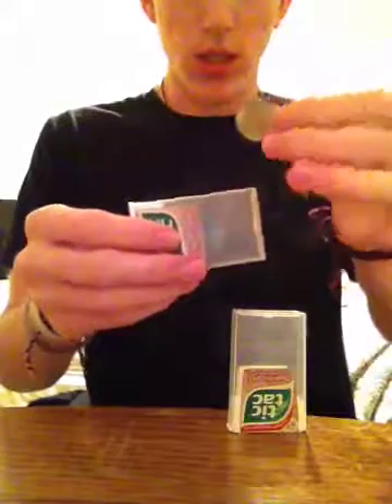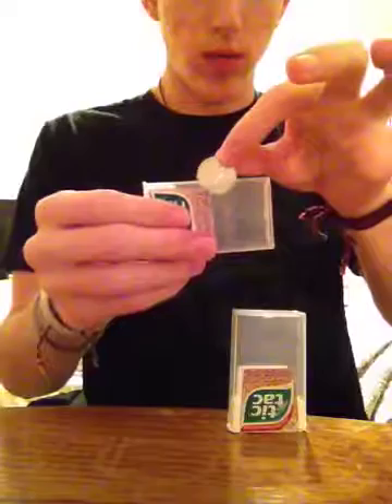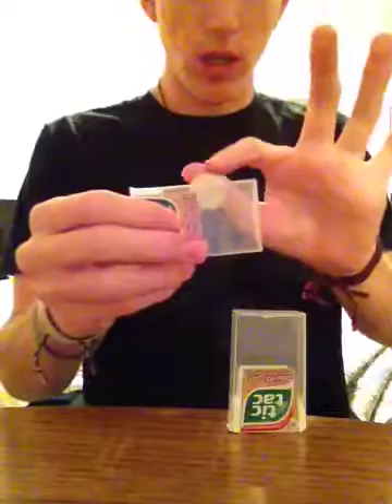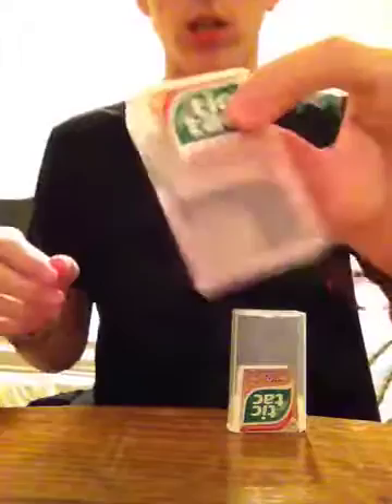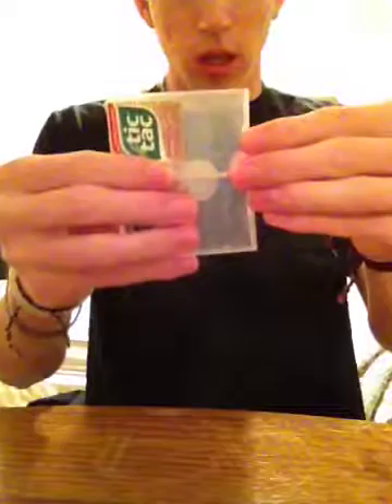CoinTac by Tommy Halladay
Here's an addition to my trick CoinTac. Everything is impromptu and can be examined.
to learn how to do it!! Its only a $5 download video.